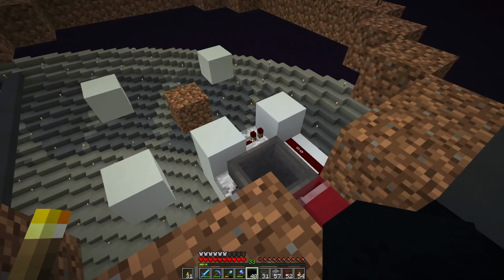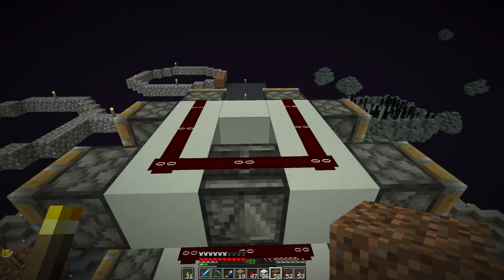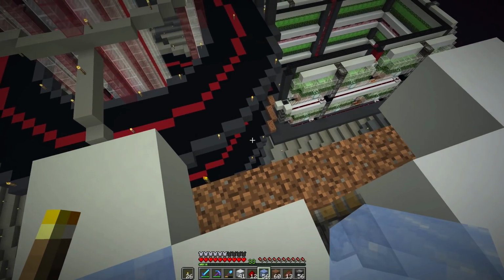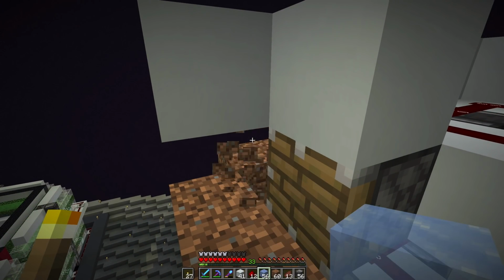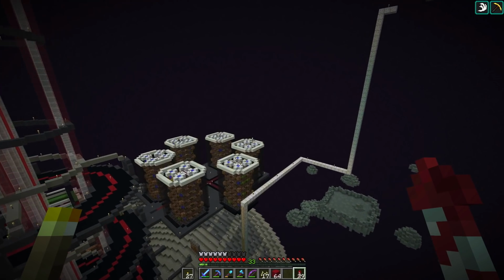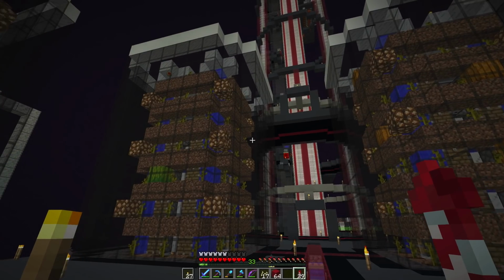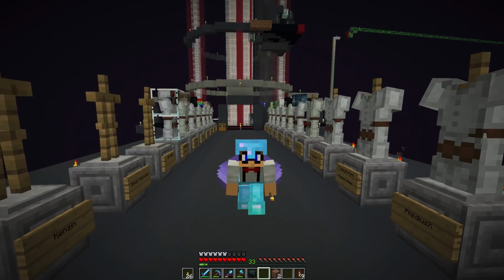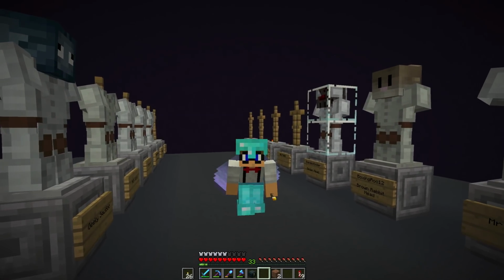Beyond Logic #28: That's no melon... it's a pumpkin | Minecraft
We add to the farms in the Death Star with new Melon and Pumpkin farms. We link them up to our quad item elevator and route them all the way up to our villager trading hall.

Beyond Logic is a Minecraft single player vanilla survival series where we build a world with a focus on Sci-Fi, fantasy and comic books. We build farms and contraptions that focus on fun rather than efficiency.

This series was previously called Road to HermitCraft. Take a look at episode #66 for the name change announcement and reasons for the change.

This series is family friendly. We're trying to improve our Minecraft skills to become better builders, redstoners and content creators. This is a team effort!

Some additions to vanilla taken from HermitCraft:

* Mobs drop their heads
* HermitCraft advancements
* Dungeon level increased to max of 100
* Fire spread is off
* Difficulty is hard
* Use spectator mode as a camera account

You can also find me on:

* Search YT for RoadToHermitcraft

Thanks

Logic